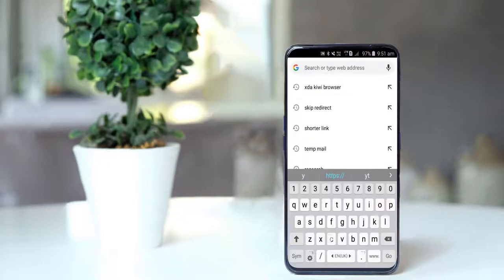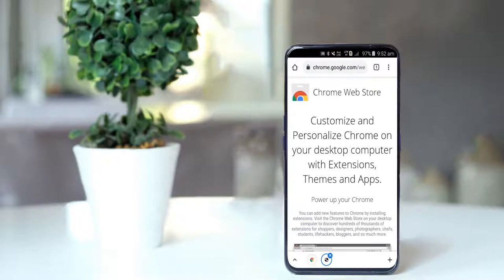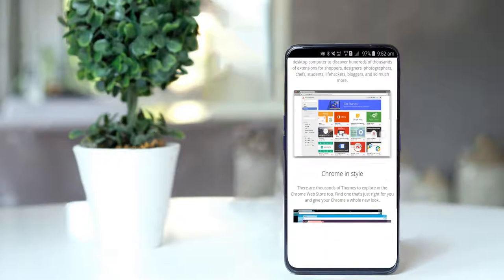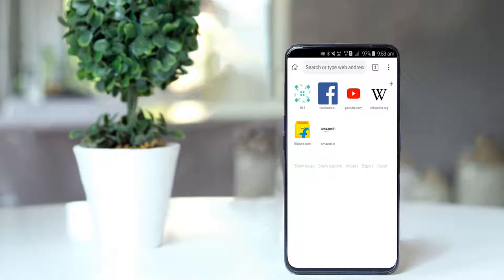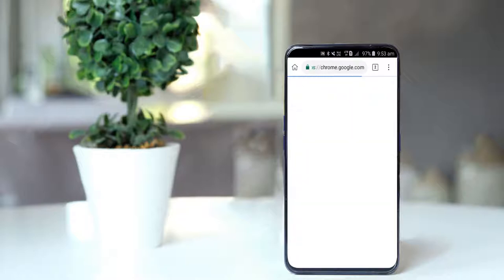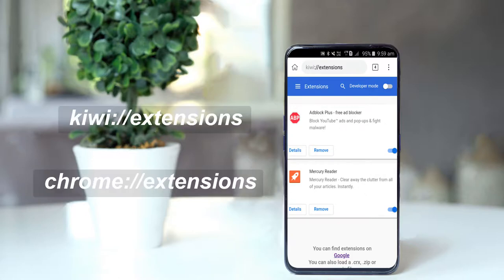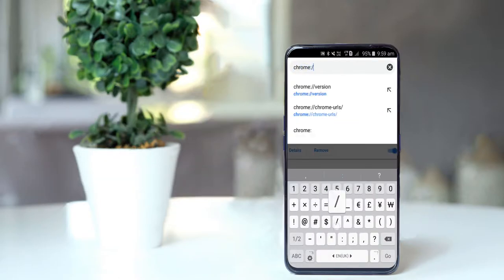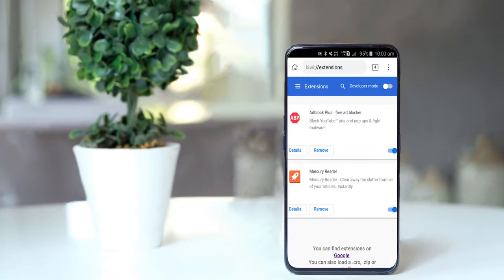Install Chrome Extensions On Android! Tech Fusion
Hey Guy's My name is Ankit & in this video i am going to show you how to Install Chrome Extensions On Android! Tech Fusion |